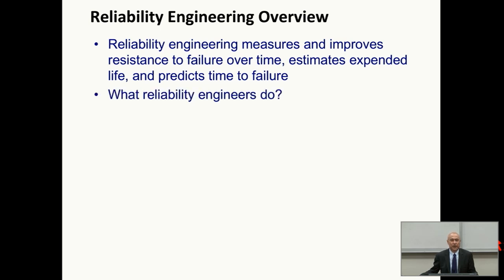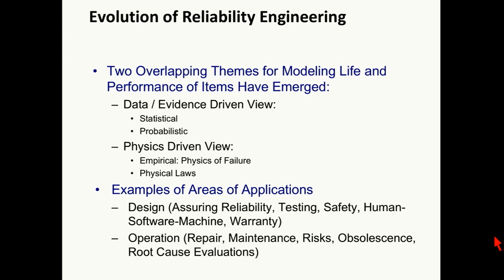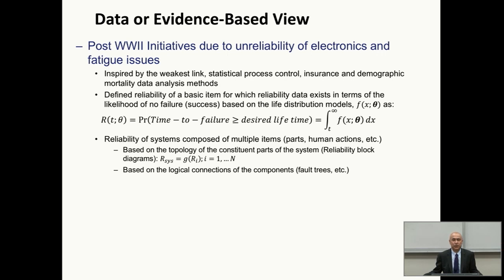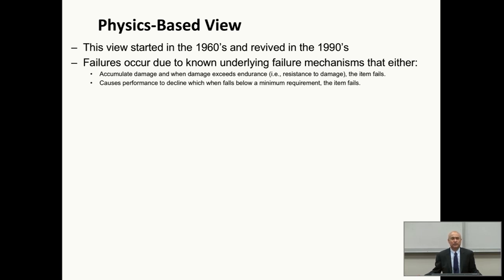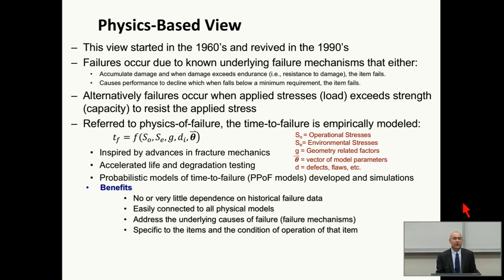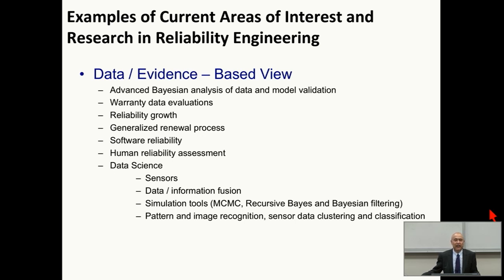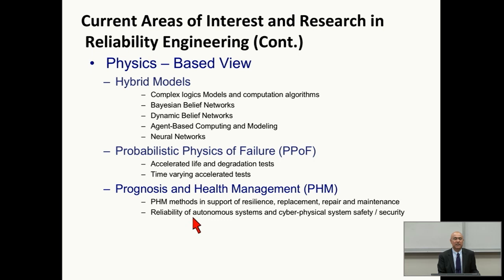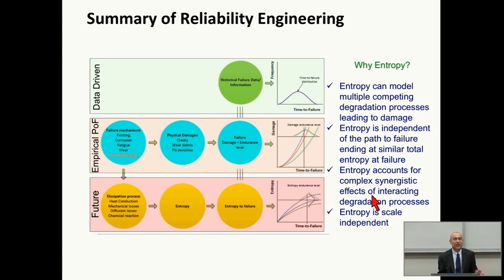Reliability Engineering: An Overview (long)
This video presents a detailed overview of the modern reliability engineering discipline and the current trends in educational aspects of this field.